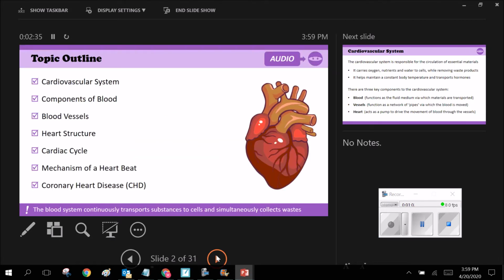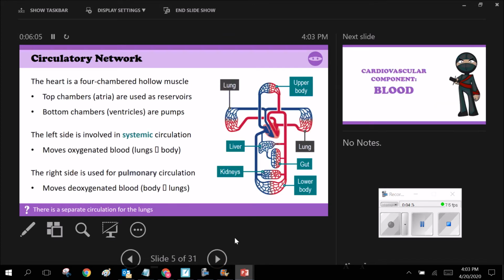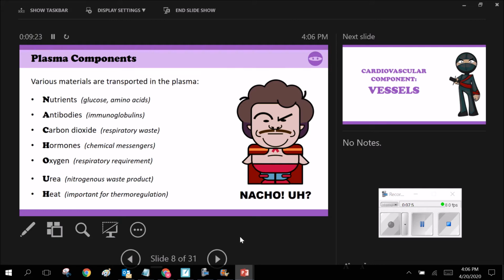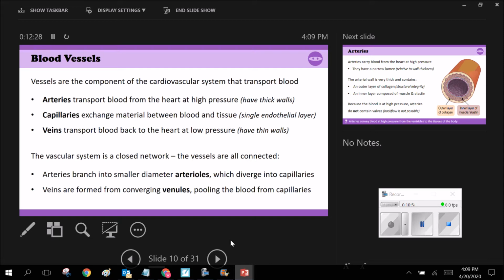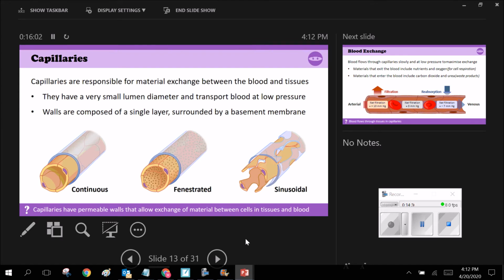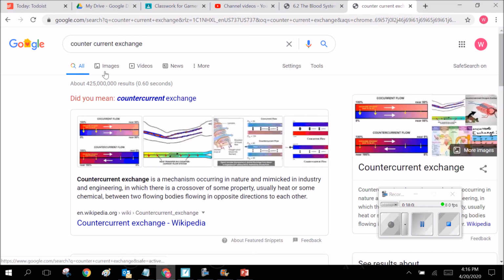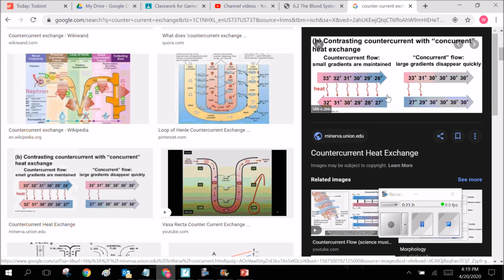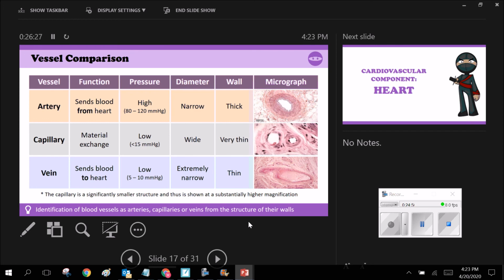Blood & Vessels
An instructional video on the overall circulatory system, the general composition of the blood, and the signature characteristics of its vessels.